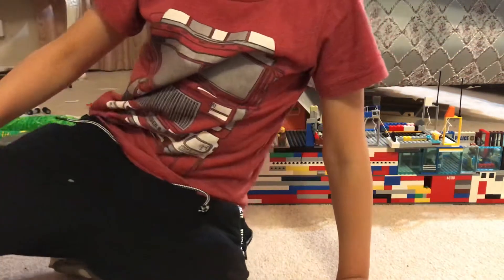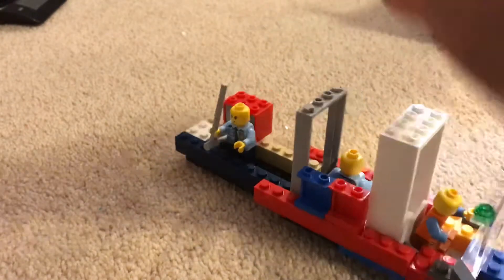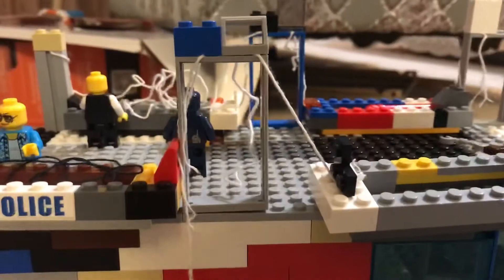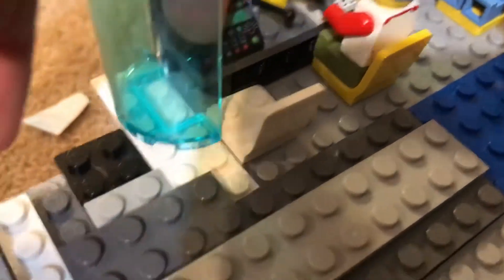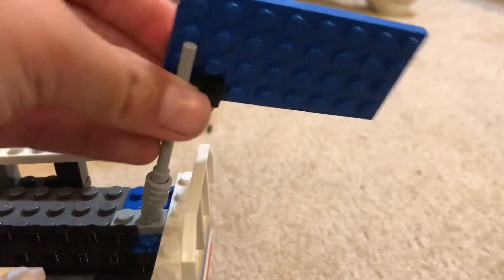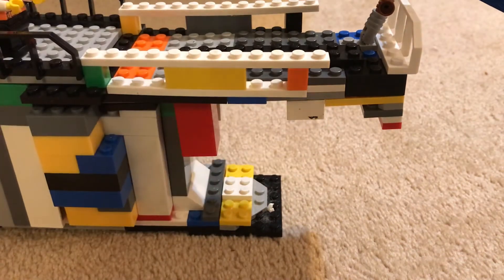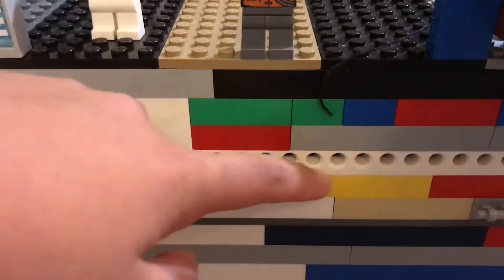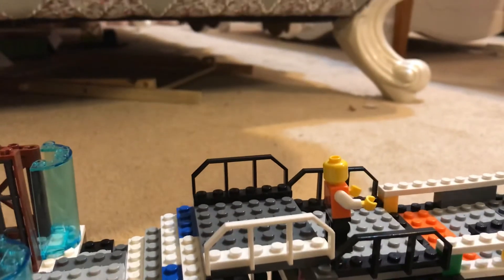TOUR OF MY SHIP and learn about ships